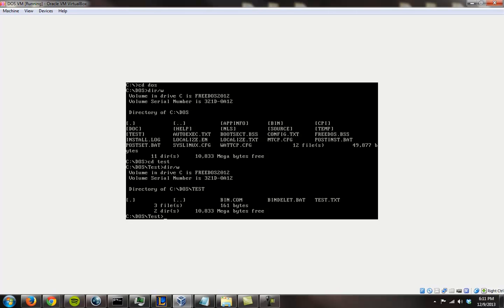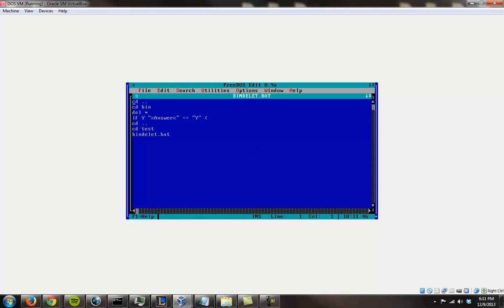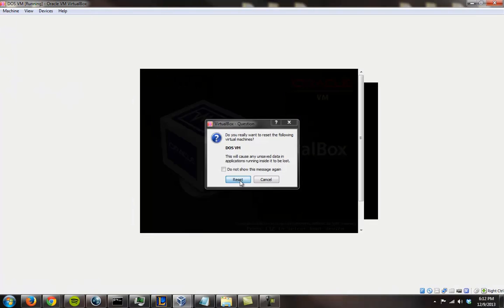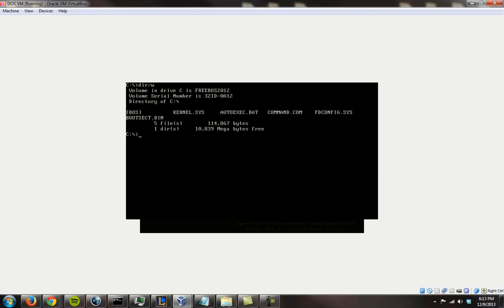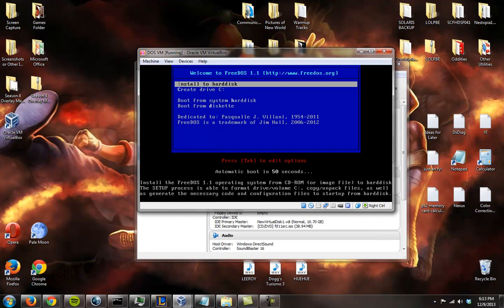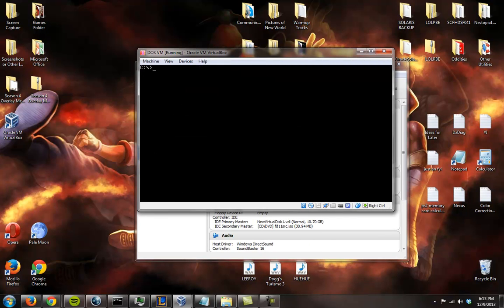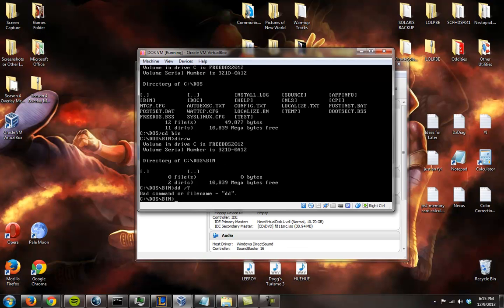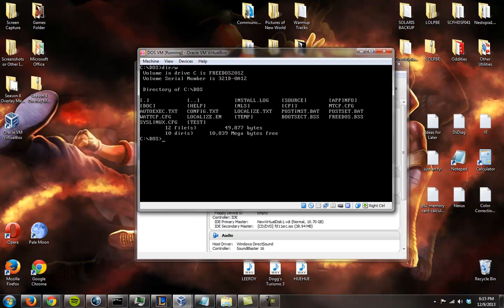You're on a Loop! MS-DOS batch file demonstration (loop.bat)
This is a quick video demonstrating a devious loop I made, jam packed with all of the fun of DOS including a fresh re-install because edit was gone!